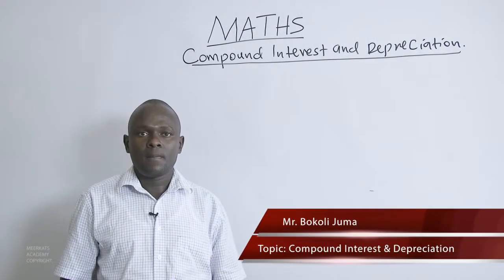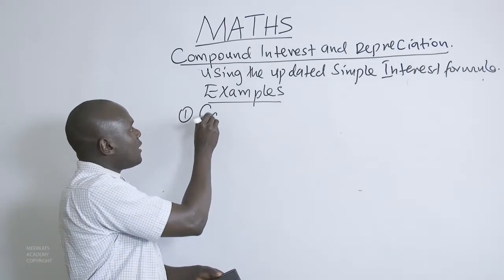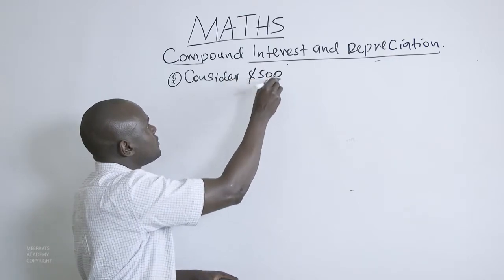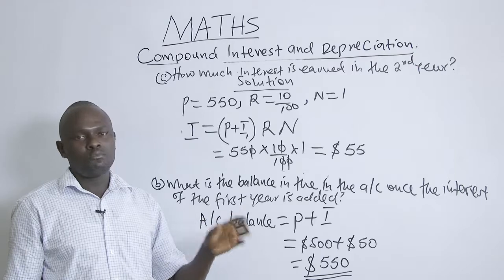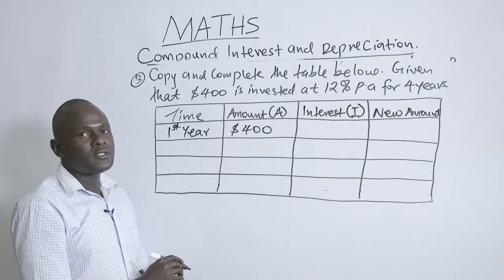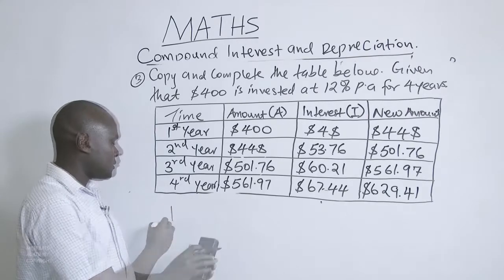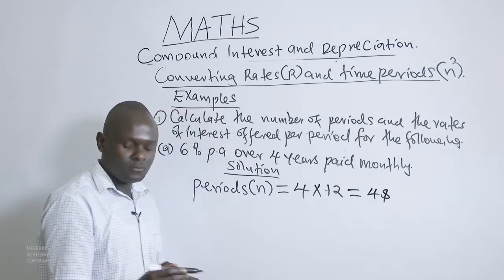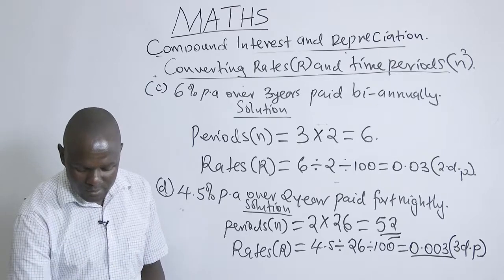139 Mr Bokoli Juma Copmound Interest and Depreciation MATHS YEAR 10